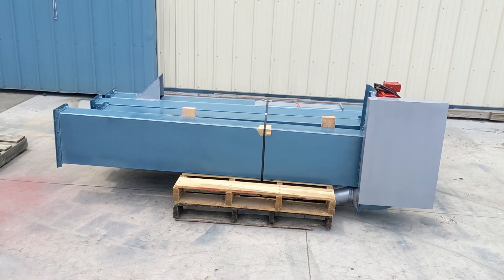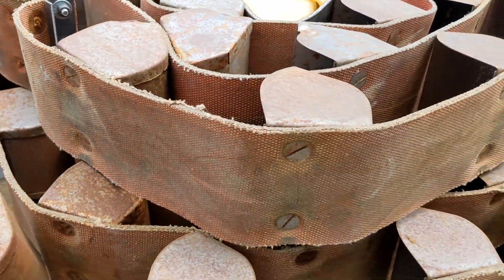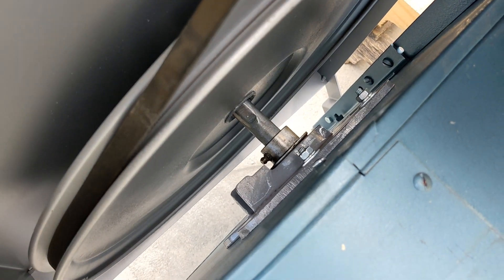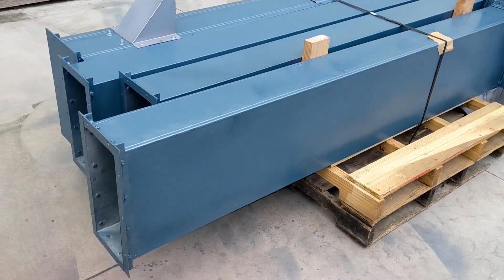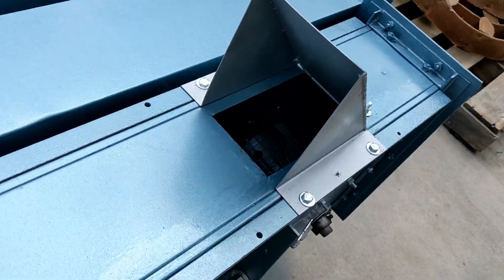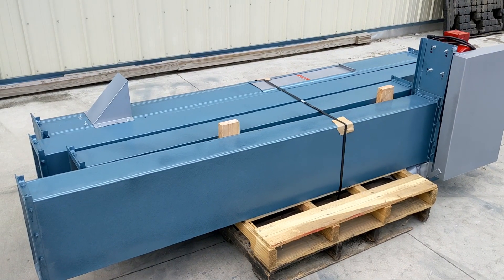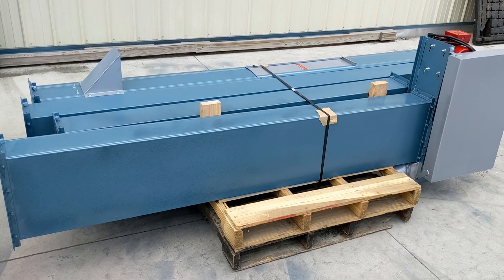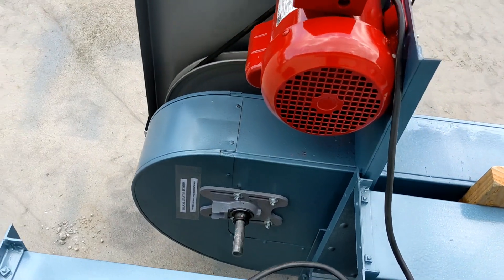Rebuilt Hance Model 200 Bucket Elevator